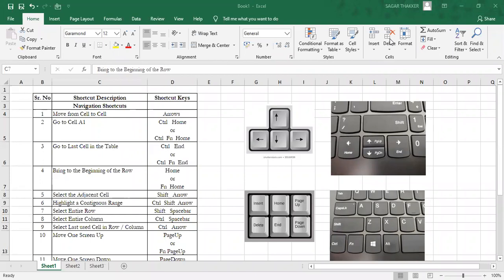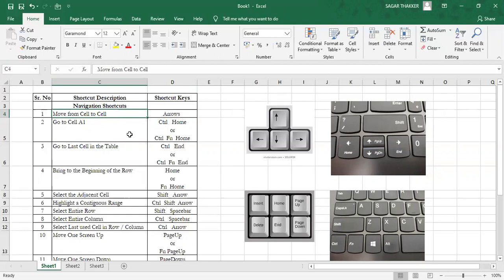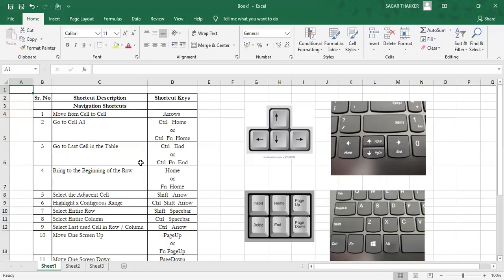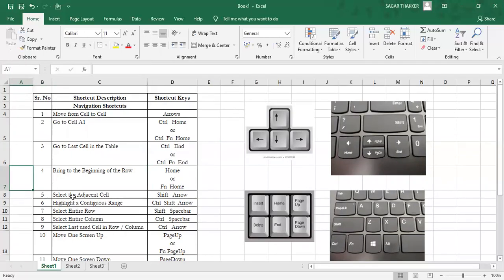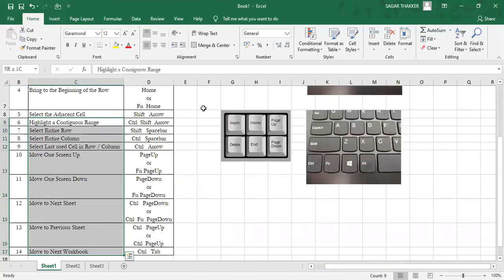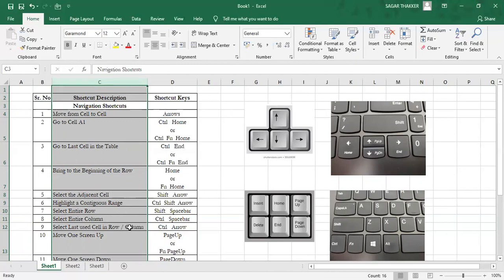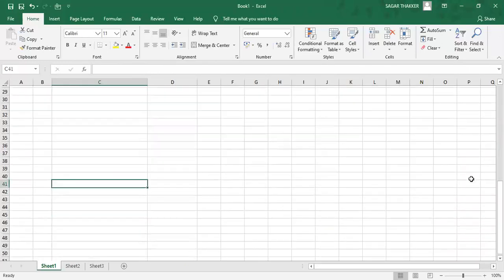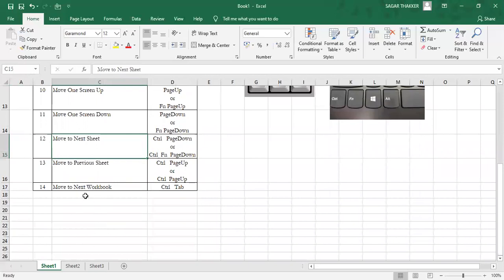Part 3 Excel Navigation Shortcuts